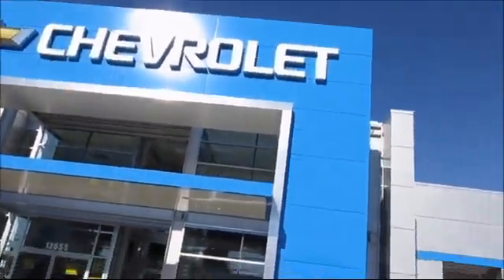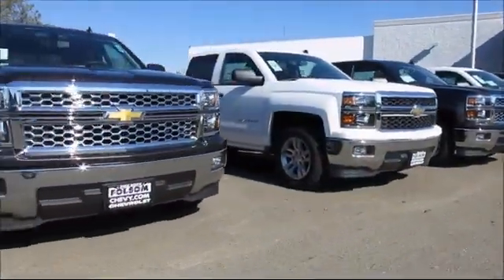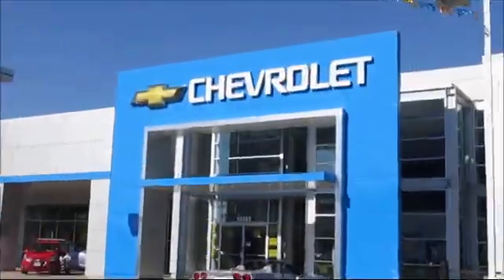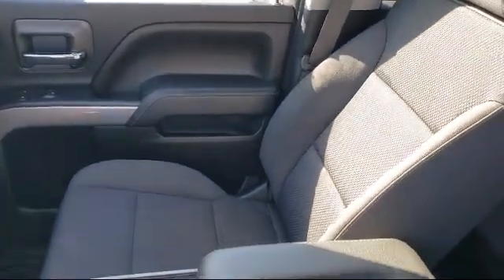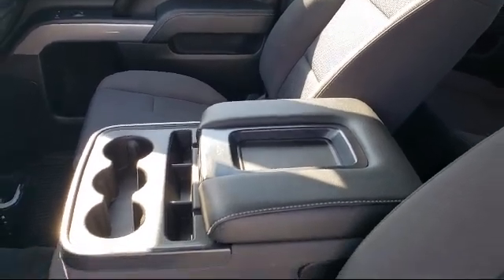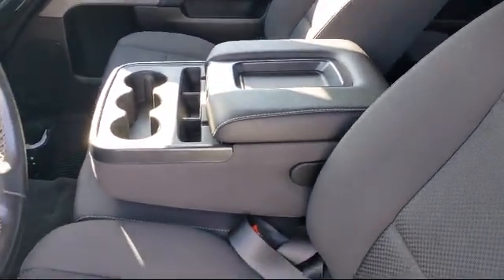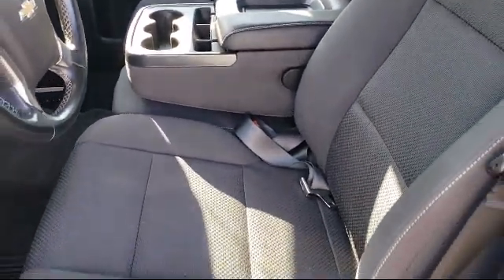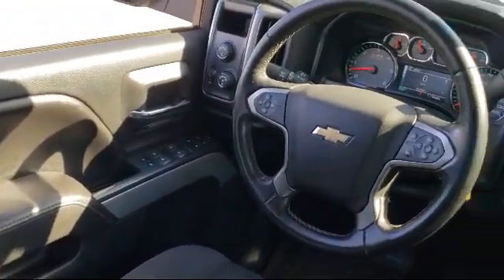2018 Chevrolet Silverado 1500 LT Double Cab Sacramento Roseville Elk Grove Folsom Stockton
2018 Chevrolet Silverado 1500 LT Double Cab Stock Number: 2794B Vin:2GCVKREC7J1107690.
Folsom Chevrolet
12655 Auto Mall Circle